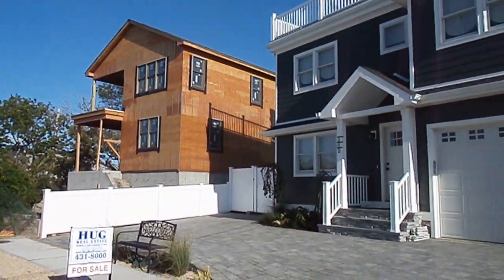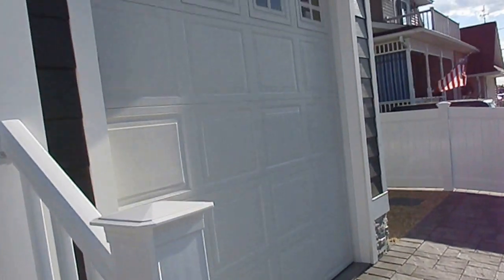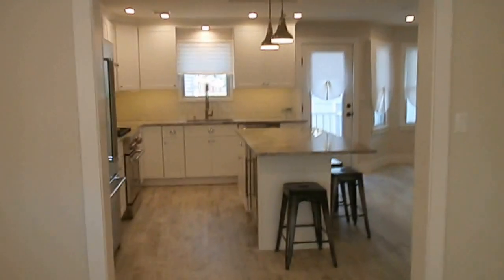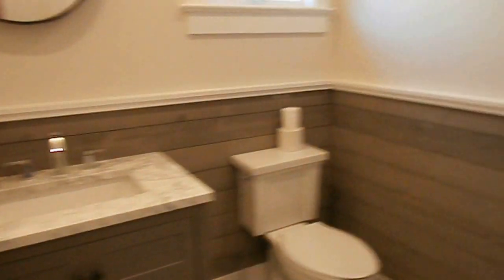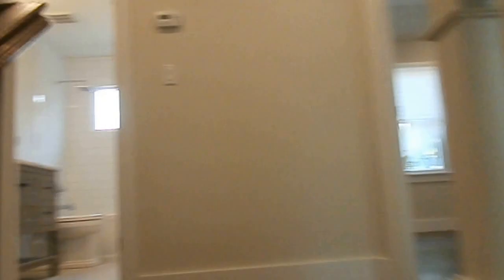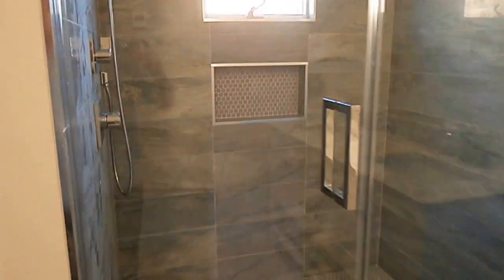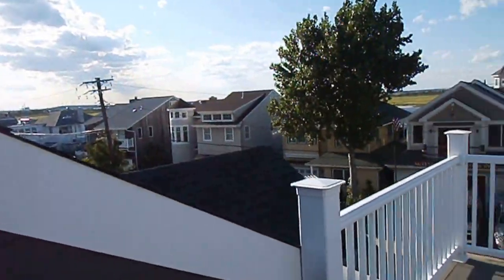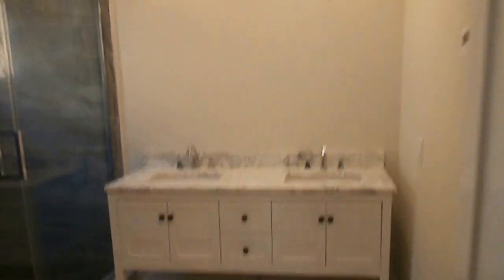Point Lookout 140 Bayside Dr., Point Lookout, NY *NEW Waterviet Beach Home For Sale HUG Real Estate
Long Island Point Lookout 140 Bayside Dr., Point Lookout, NY *BRAND NEW Reynolds Channel Waterview Beach Home For Sale, 45 Minutes to NYC, HUG Real Estate call Tom Hug Cell & Text